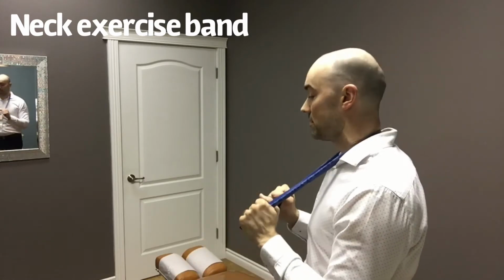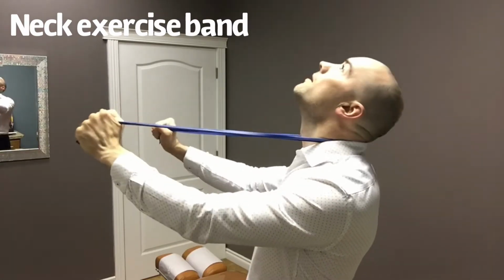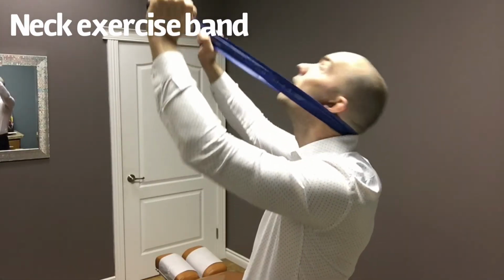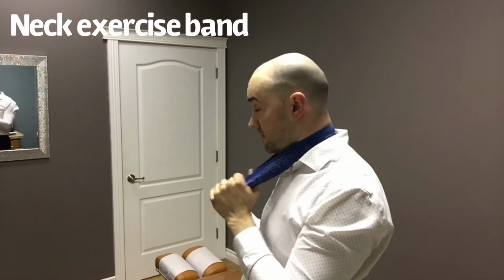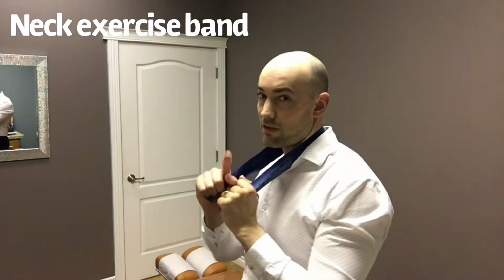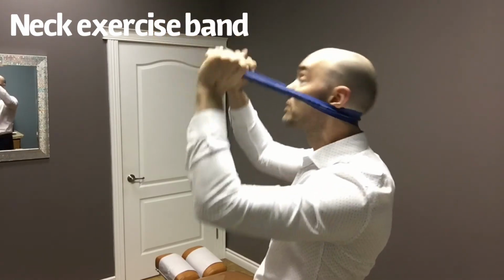Neck exercise band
How to use a band to exercise your neck to help alleviate neck pain